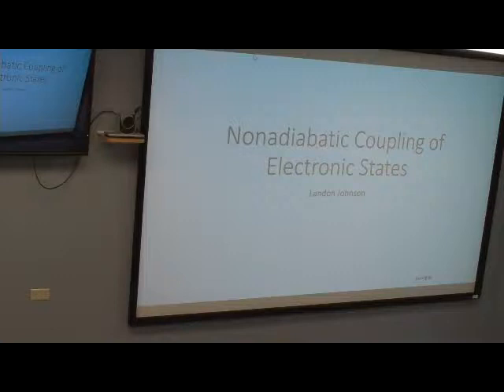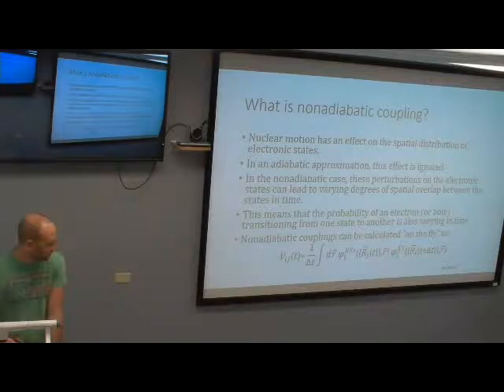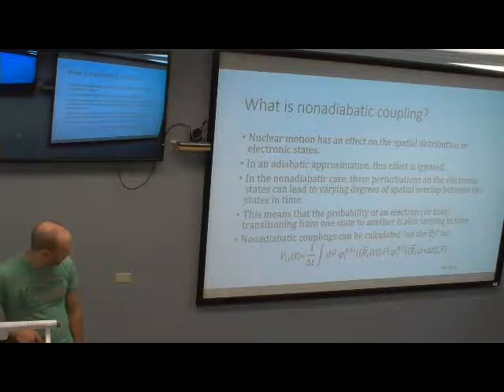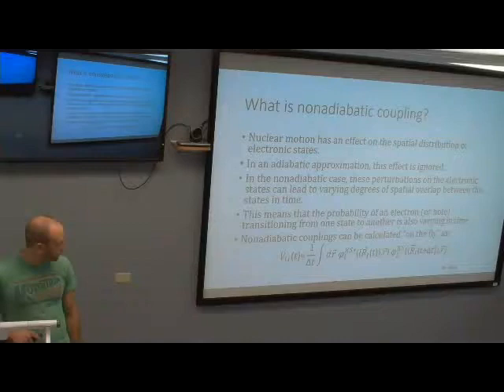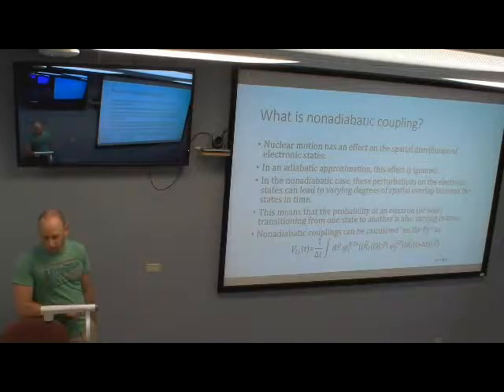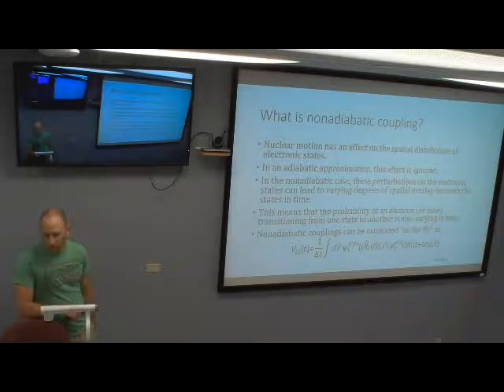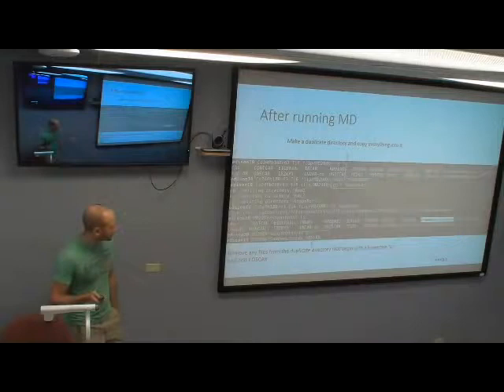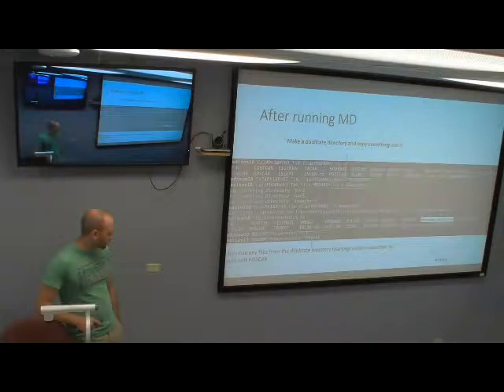GM5, Chapter 2. Nonadiabatic Coupling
Landon Johnson
Practical steps for computing on-the-fly nonadiabatic coupling

Computational Chemistry Group Meeting #5, Summer 2018